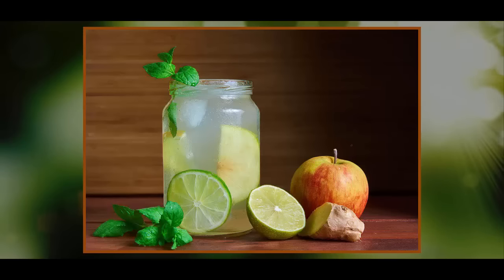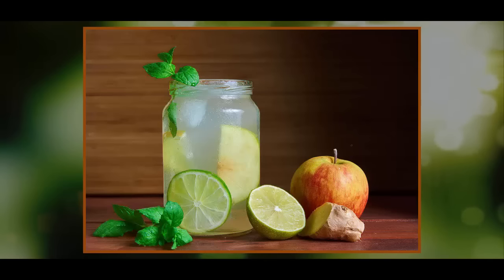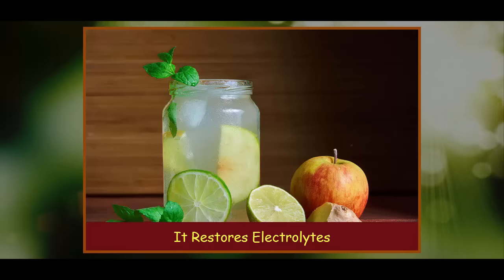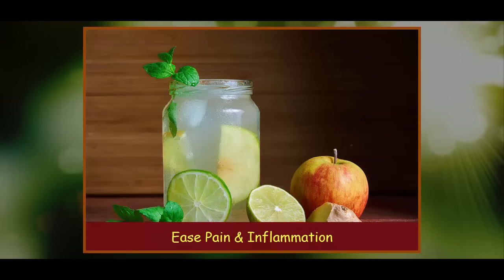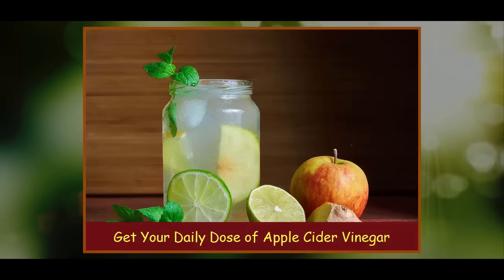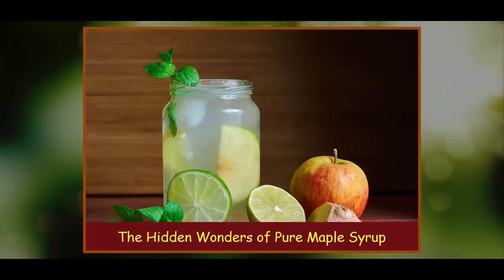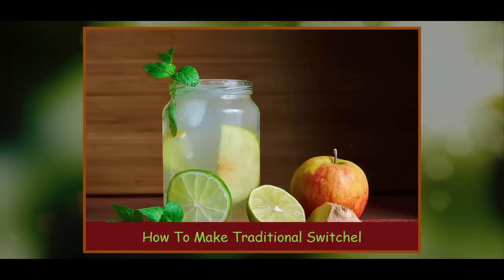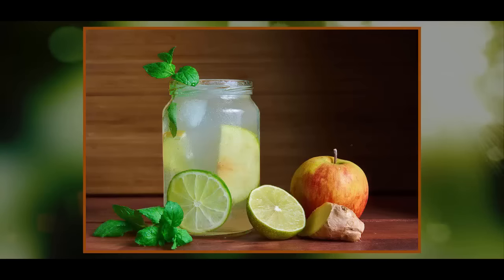How To Make Switchel & 5 Reasons Why You Should Be Drinking This Magical Potion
But, what does it taste like? Though on paper the combination may seem strange, switchel strikes a nice balance between tartness (apple cider vinegar), sweetness (maple syrup), and spiciness (ginger).